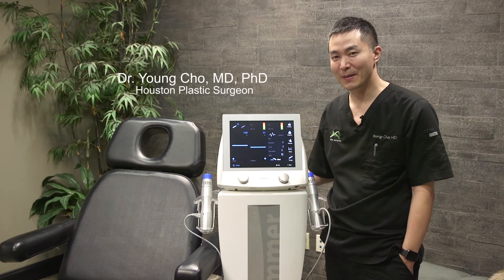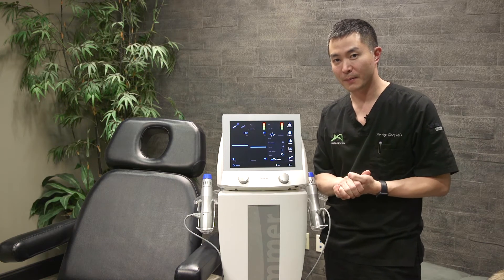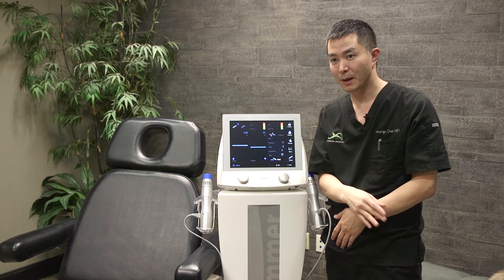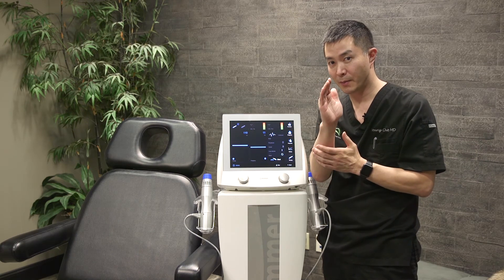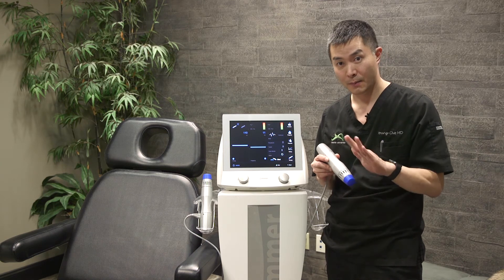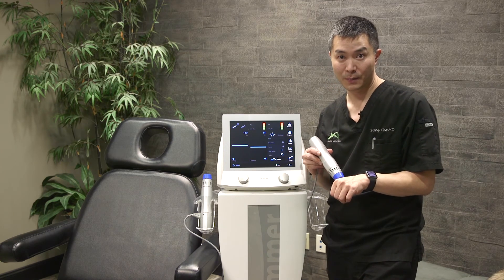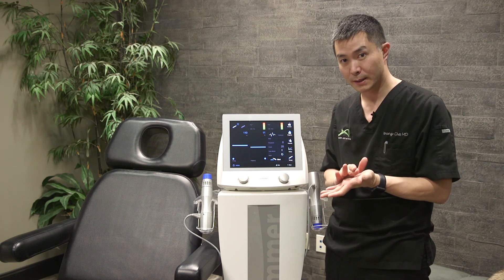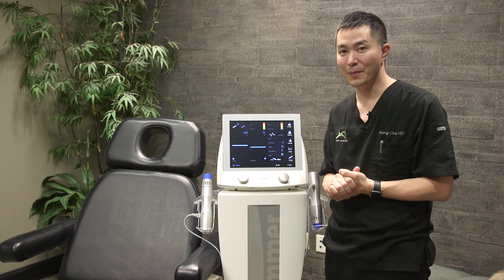Houston Lifestyle Procedures for Men, Integrated Aesthetics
About Integrated Aesthetics
Integrated Aesthetics offers excellent and comprehensive care for the Houston and Spring/The Woodlands areas. Our physicians strive to make every patient comfortable and fully-informed during their visit to our practice.

About Our Plastic Surgery Practice
Our practice is directed by board certified plastic surgeon Dr. Young Cho, who has an M.D. from Yale University School of Medicine and a Ph.D. from Cambridge University. During a six year period, he completed plastic surgery training at the Medical College of Wisconsin. Dr. Cho is skilled in many advanced techniques for breast reconstruction, hand surgery, skin cancer surgery, microsurgery,​ and aesthetic plastic surgery. The doctor currently has hospital privileges at Houston Northwest Medical Center, Spring Central Hospital, St Lukes Hospital The Woodlands, Memorial Hermann Hospital The Woodlands, and Methodist Willowbrook Hospital. Dr. Cho works closely with his wife, Dr. Melissa P. Chiang, a dermatologist and dermatopathologist. Dr. Chiang has been practicing dermatology for over ten years. The doctors met on their first day at Yale University School of Medicine. Dr. Chiang was the only candidate in her class to complete joint law (JD) and medical degrees from Yale University. They live in The Woodlands and have a lovely daughter and son. By working closely together, the doctors provide the highest level of comprehensive care in aesthetic plastic surgery, reconstructive surgery, dermatology and non-invasive aesthetic procedures.

All Services in One Location Dr​. Young Cho and Melissa Chiang aim to partner with you to provide a complete set of non-invasive and surgical solutions to meet your aesthetic needs. We combine these solutions by offering a full-spectrum of plastic surgery, dermatology, hair restoration and medspa services including, peels, lasers, Coolsculpting, Ulthera, miraDry, injectables and more. In addition to the full spectrum of plastic surgery and dermatology, we have a full hair salon and we provide day spa services to help you relax and feel good about yourself. Non-Invasive Treatments and Surgical Procedures We offer a full scope of treatments and procedures, from non-invasive aesthetic treatments to complex reconstructive surgeries. Patients benefit from our diverse team of professionals, consisting of a dermatologist, plastic surgeon, medical aesthetician, and nursing staff. You can visit our office for cosmetic surgery, reconstructive surgery, dermatology and medical spa procedures. Our skilled physicians can provide you with a more comprehensive view about your options for anti-aging, medical skin care and cosmetic enhancement. Together, they can address the full scope of your concerns.

To make an appointment with ​dermatologist ​Dr. Dr. Cho is an expert plastic surgeon on RealSelf.